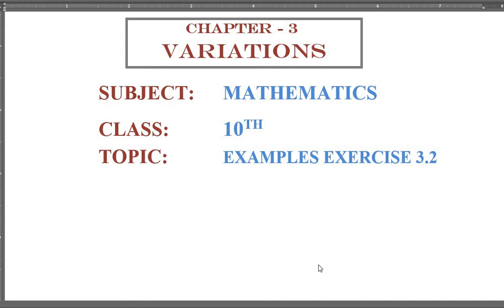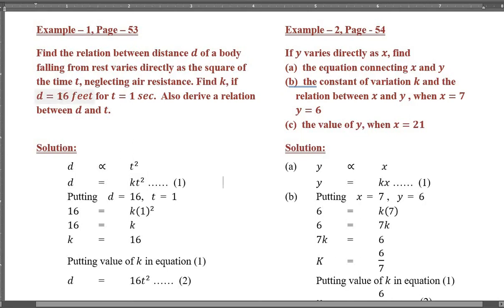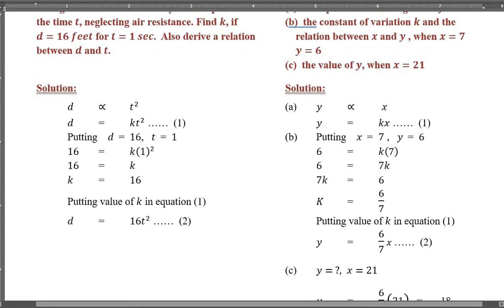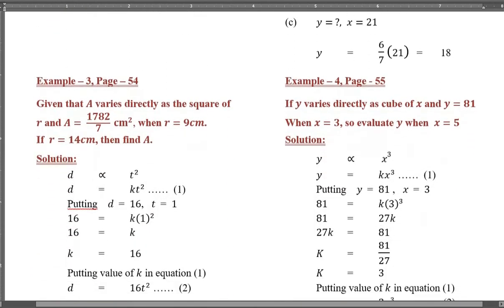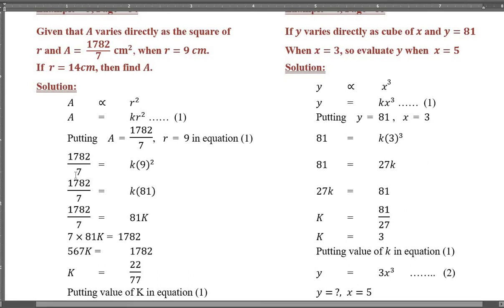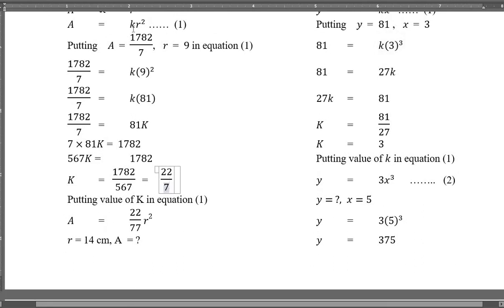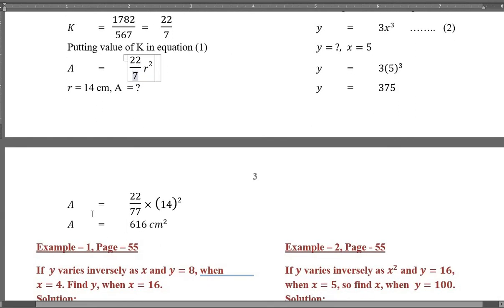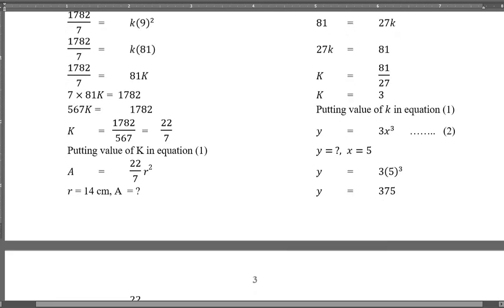10th Class Math, Ch 3, Examples Ex - 3.2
Math Class10th Ch3 Examples Ex3.2 Solution#

This lecture is to explain the solution of examples of exercise 3.2, chapter 3 of Mathematics text book for 10th class recommended by the Punjab Text Book Board in Punjab, Pakistan. These examples are related to direct proportion and Inverse proportion. I have tried to do and explain all the steps in the solution so that students can easily understand.